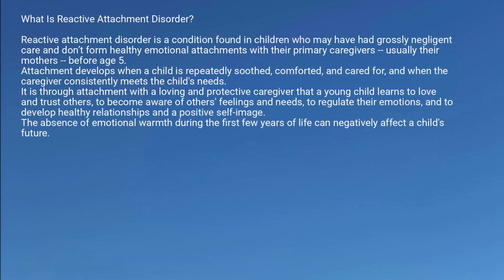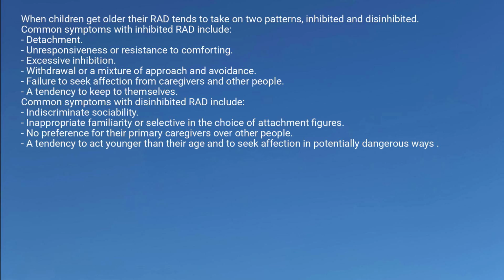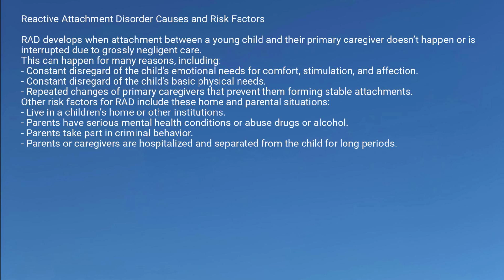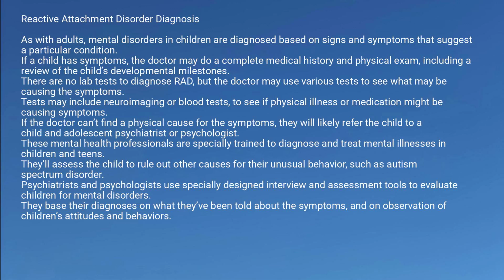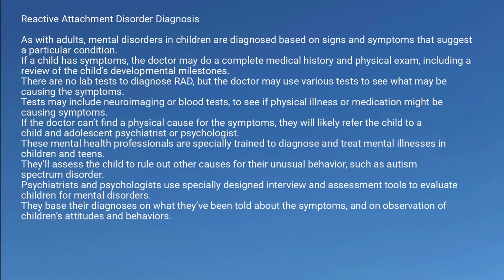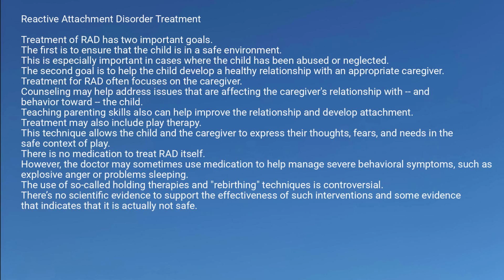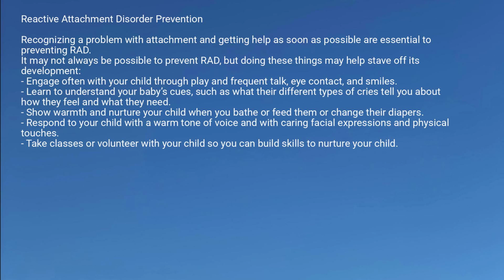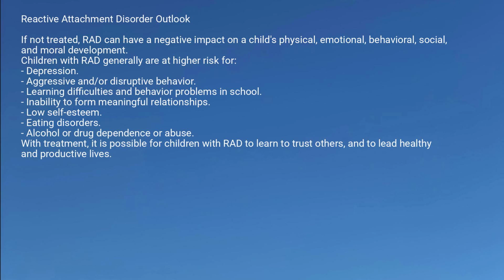Reactive Attachment Disorder